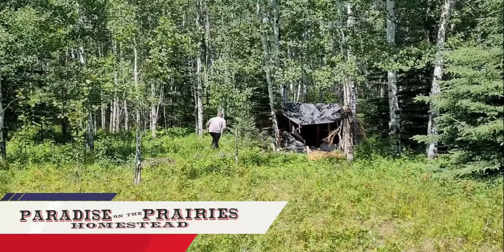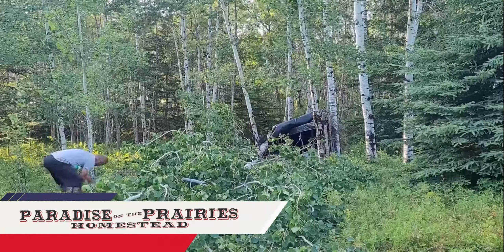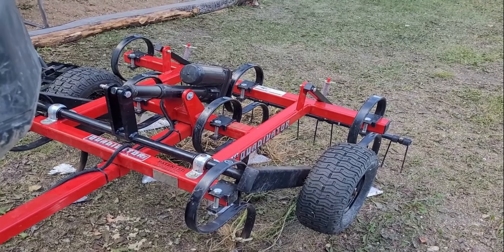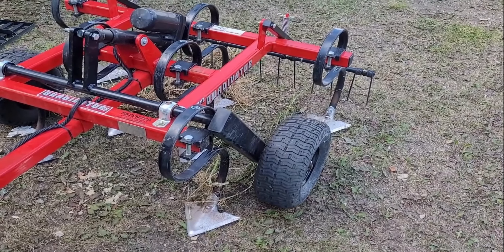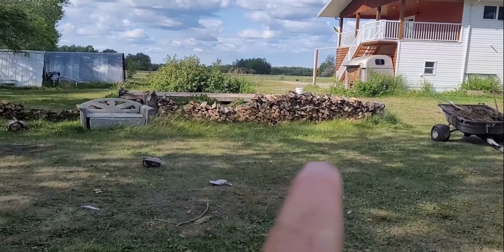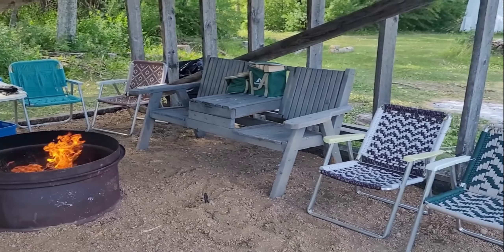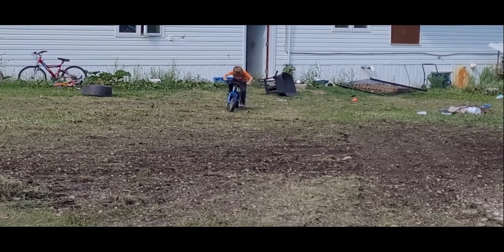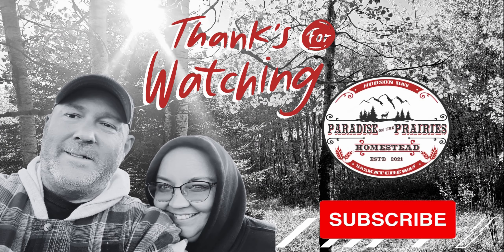Getting small things done around the homstead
working on the homestead, getting a lot of small things done and creating a fun zone for  family & friends